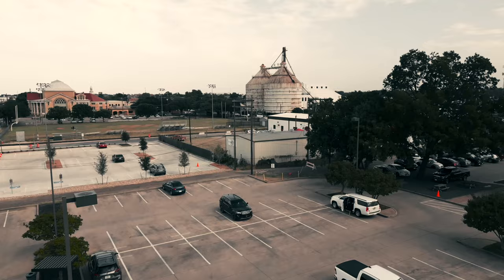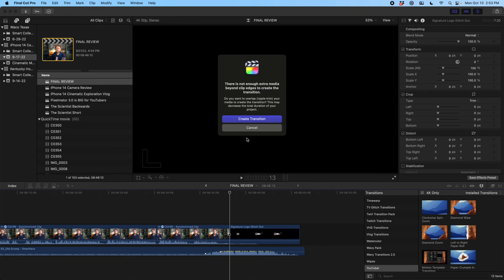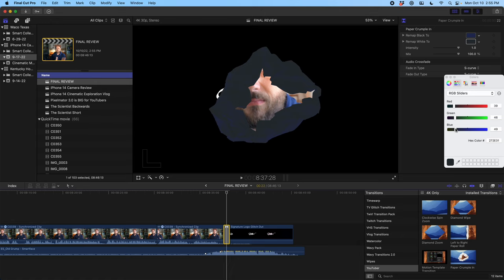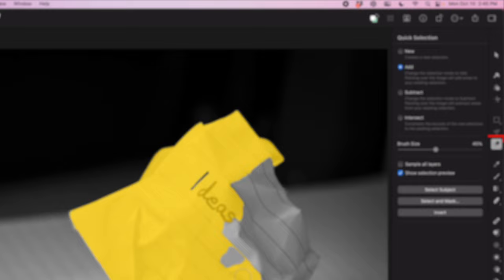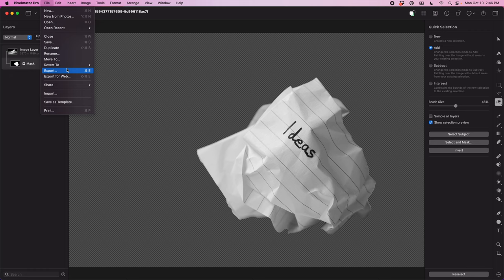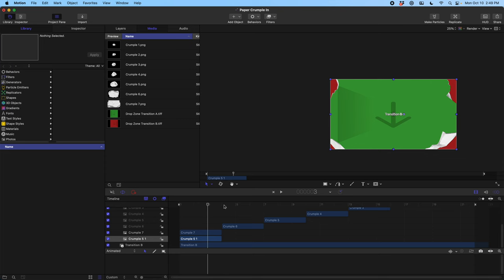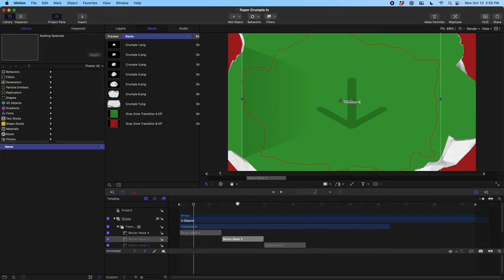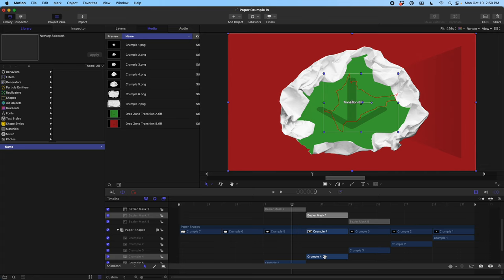Add an ARTISTIC FLAIR with these transitions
Stop motion crumpled paper transitions in Apple Motion and Final Cut Pro can make your videos look fun and professional. This easy tutorial shows step by step instructions on building the effects and transitions.

Thanks to:
Jay Johnson
Jason McLaughlin
Jaroslav Bengl

Your support is what makes this all possible!